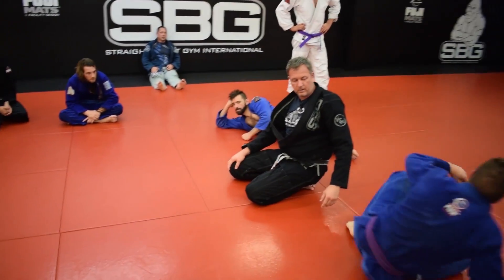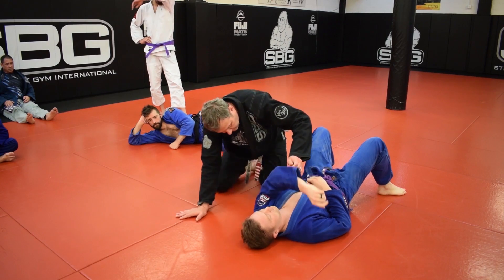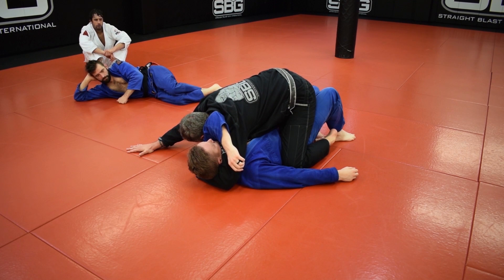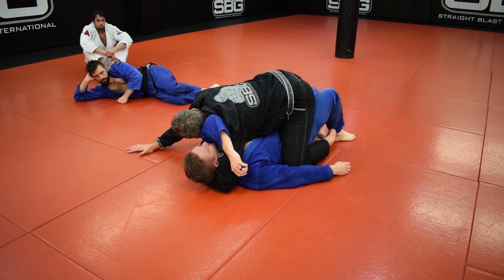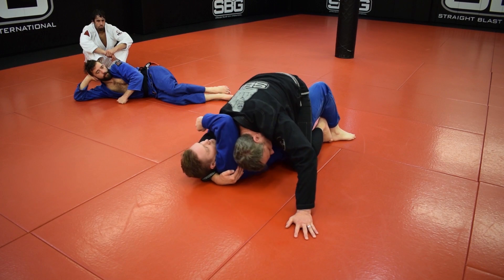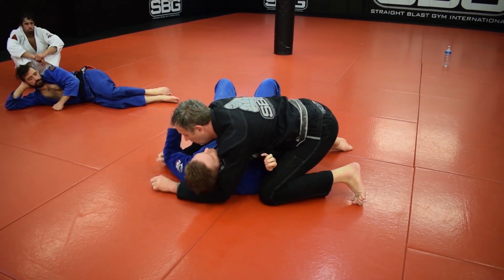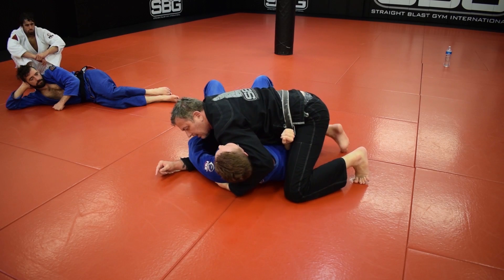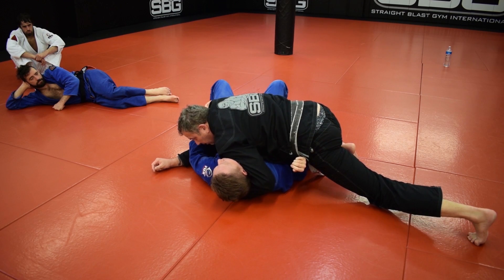How To Properly Do The Arm Triangle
Arm Triangle is not about pain. If it's effective it doesn't even have to hurt. These are the most common mistakes and solutions for the submission explained by head coach of SBG International - Matt Thornton.